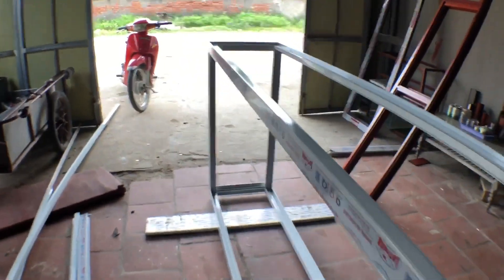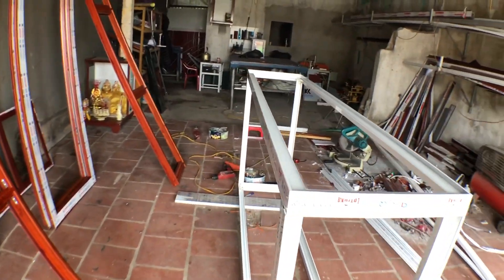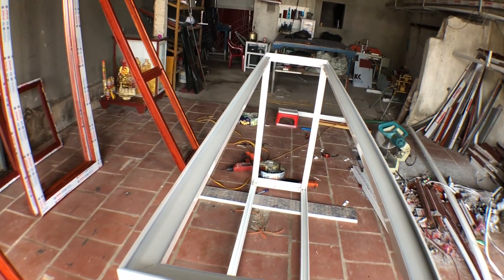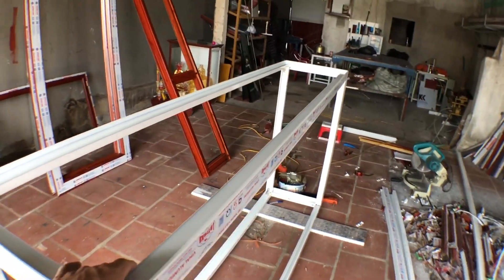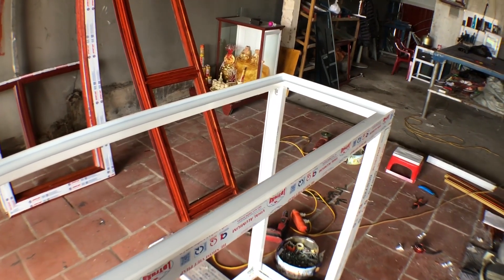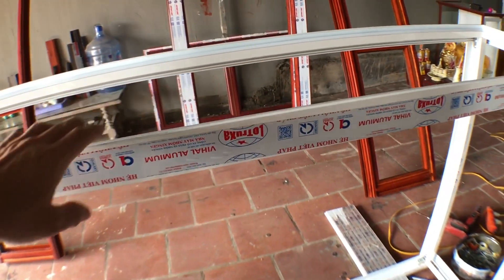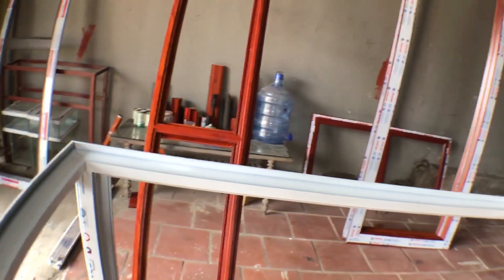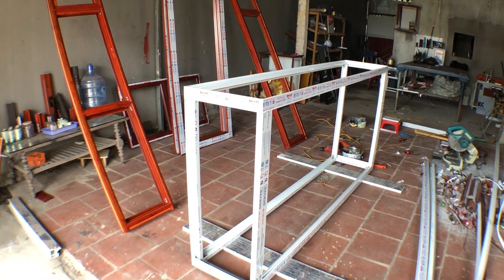Làm Tủ Bán Hàng Nhôm Viêtphap 4400 Đầu Tiên Lich Sử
❤️❤️❤️ chucs taat car anh chi em ngay moi vui ve like đăng ky xem ngững clip mới nhất trên kênh